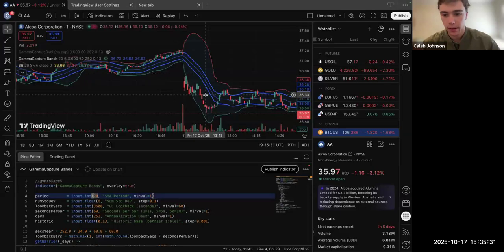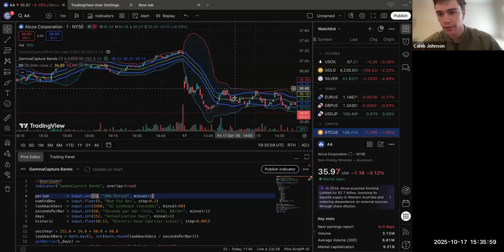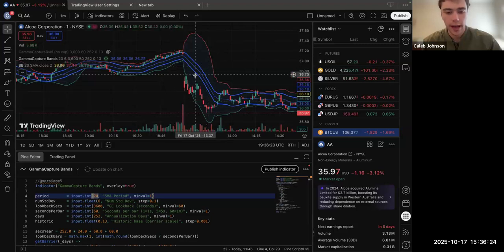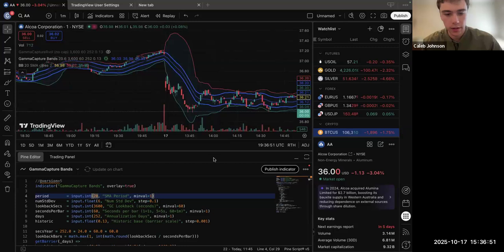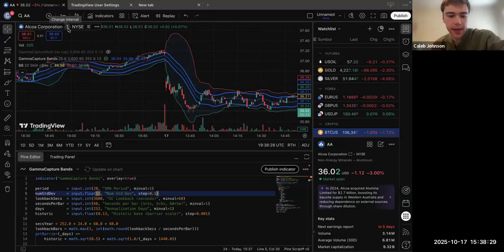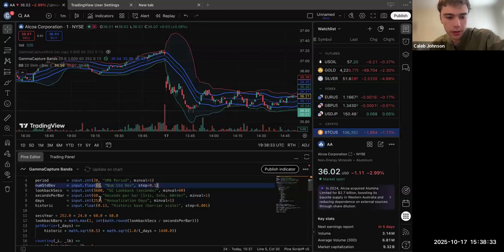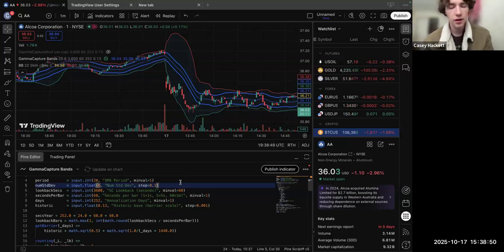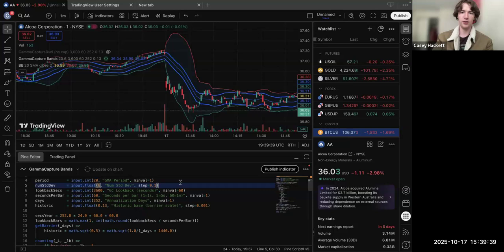Project # 43 SOLANA Crypto -Master's in Financial Engineering / Quantitative Finance